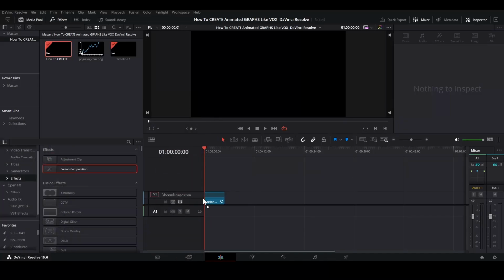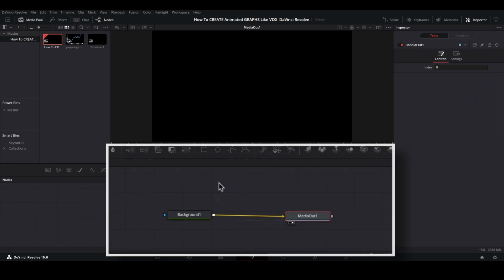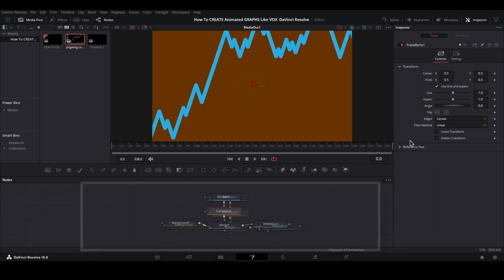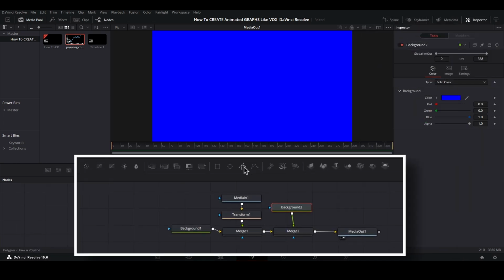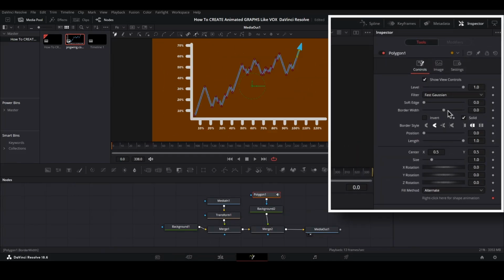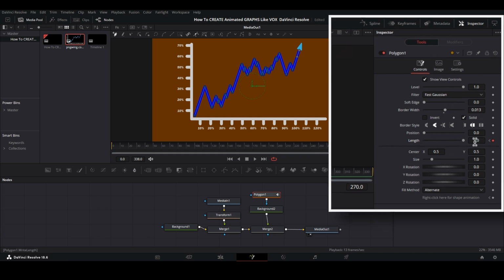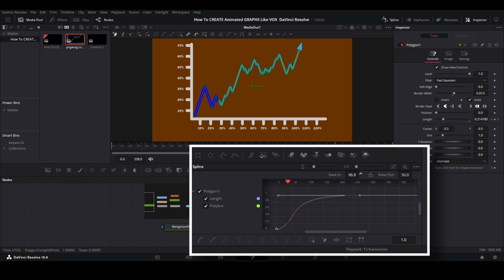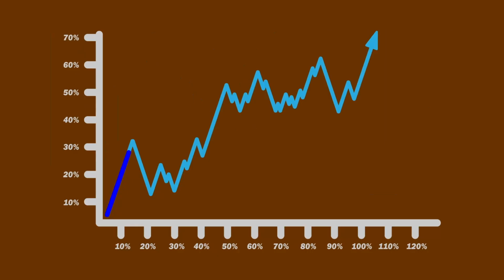"Animate Graphs in DaVinci Resolve! 📊✨ resolve ResolveMagic"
Hello everyone. Today I'll show you how to animate graphs in DaVinci Resolve. Bring a Fusion Composition into the timeline first, then to the Fusion Page, bring a Background Node, and connect it to the "Media Out Node." Now change the background color. Bring the graph image into the node graph, connect it to the background node, and then add a transform node to adjust the size of the graph. After that, add another background node, connect it to merge 1, and change the color of the background 2. After that, bring a "Polygon Node," and now just zoom the viewer and draw the Graph. Simply go to the Inspector tab and increase the "Border Width," put a keyframe on the "Length Parameter," drag it down to zero, then come a few frames forward in time, then just increase the "Length Parameter," now to smooth out the animation, go to "Spline Editor," check all the parameters, then just select the last keyframe, then just hit "S," on your keyboard. Then, on your keyboard, press "T" to bring up the "Easing Parameter," and simply adjust the ease in and out parameters. That’s all there is to it. Happy Editing.